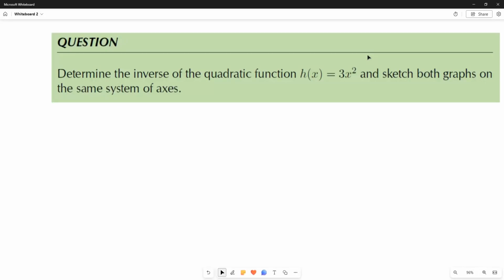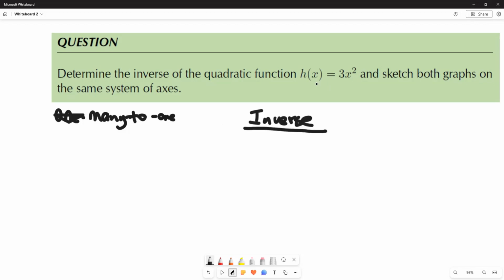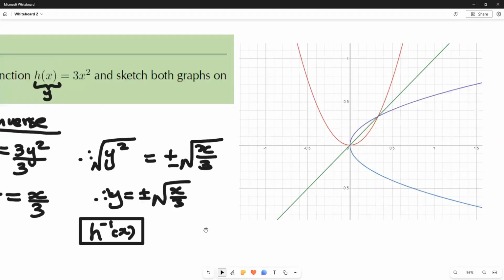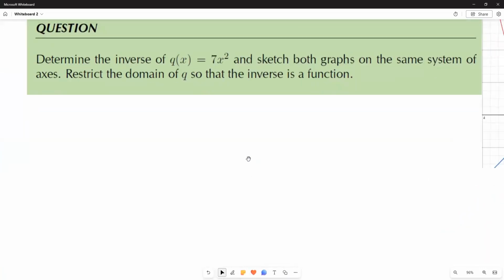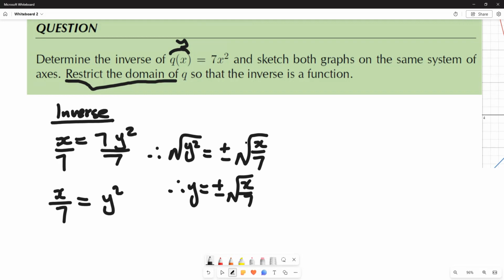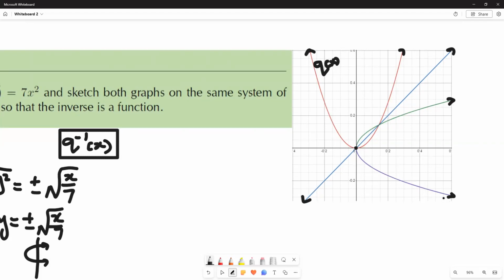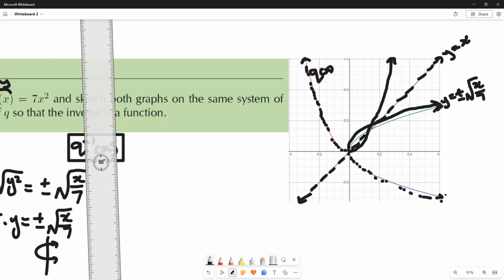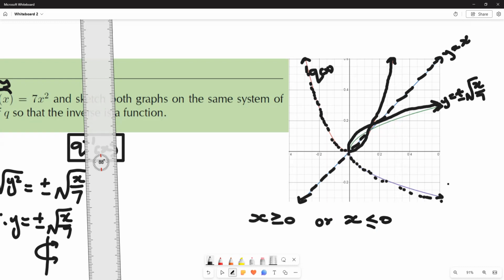2.8.1.(Grade 12):Parabolas and Their Inverses: Reflecting Across y = x!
🔍 Explore the relationship between parabolas and their inverses, discovering their intriguing connection and the reflection across y = x! 📈 In this illuminating session, we unveil the inverse relationship between a parabola and its reflection, understanding how they mirror each other when reflected along the line y = x. 🧩 Gain insights into the symmetrical properties and transformations between these functions. 🌟 Whether you're a student delving into function transformations or an enthusiast eager to understand the interplay between parabolas and their inverses, this tutorial sheds light on their mirrored relationships.